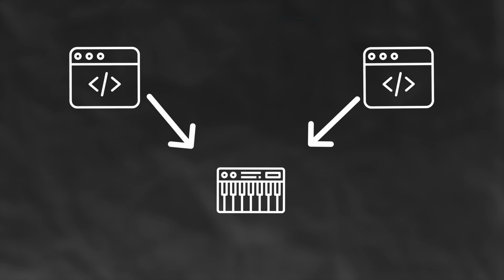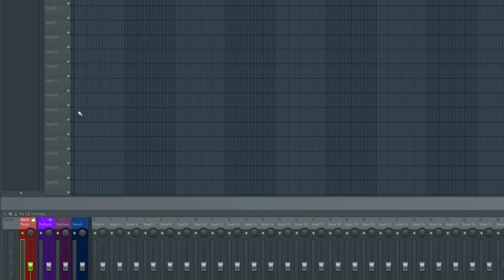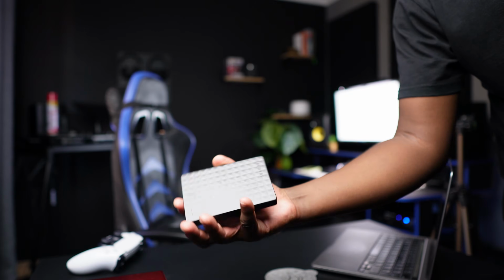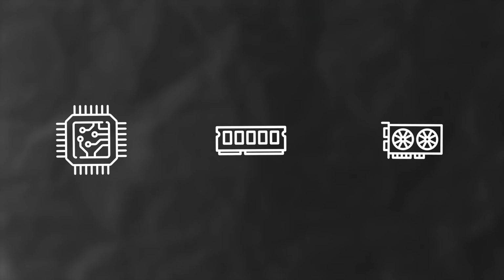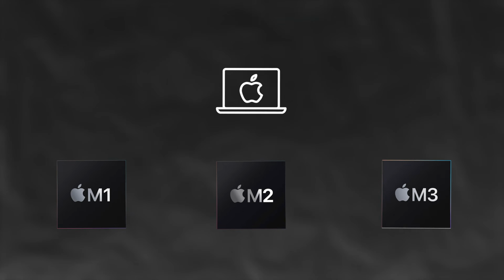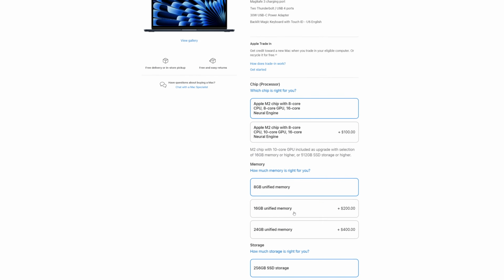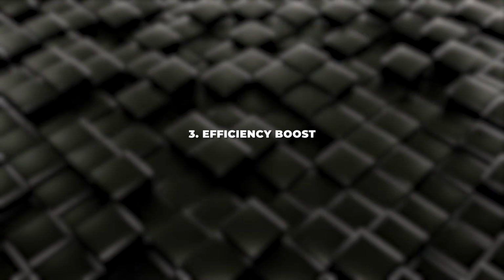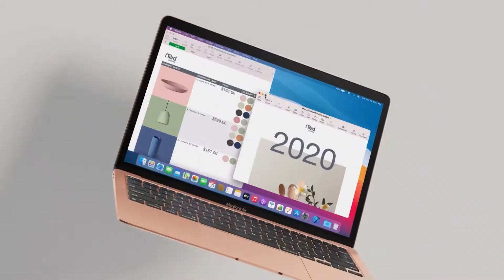BEST LAPTOPS for Music Production 2025 - The Ultimate Guide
These are some of the best laptops for music production in 2024

M2 MacBook Air
M3 MacBook Pro

14" M3 Pro MacBook Pro
16" M3 Max MacBook Pro

ASUS ZenBook 14 Pro OLED
DELL XPS 17

Samsung T7
Seagate external drive